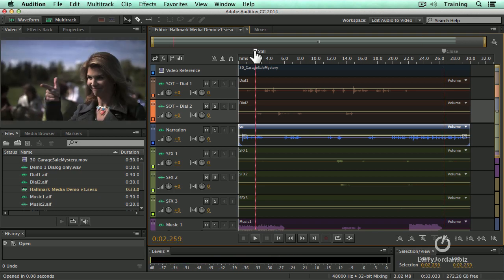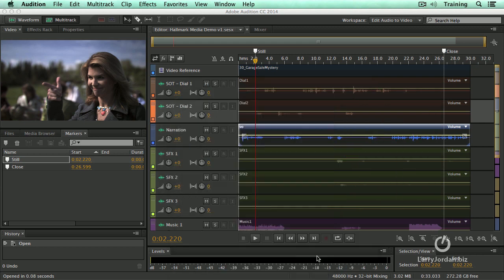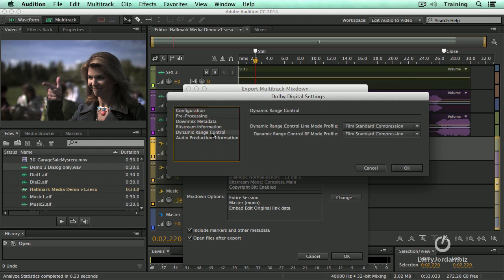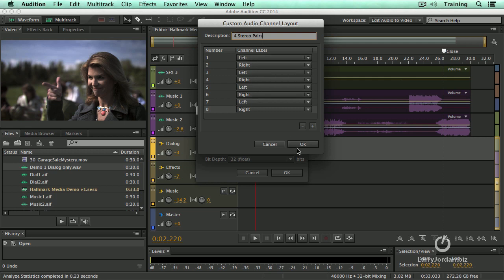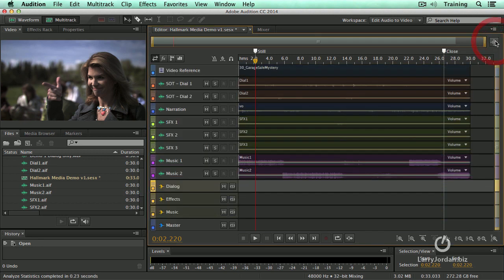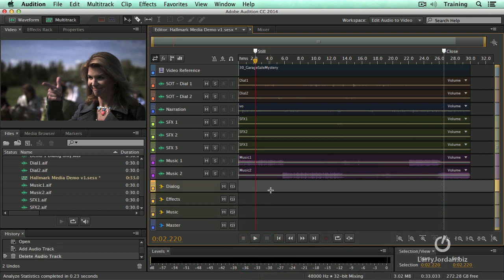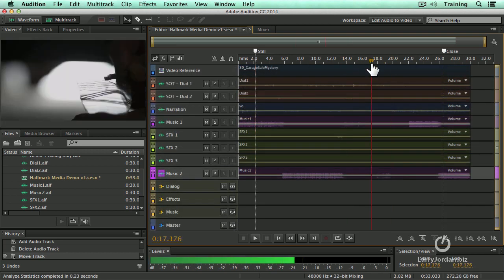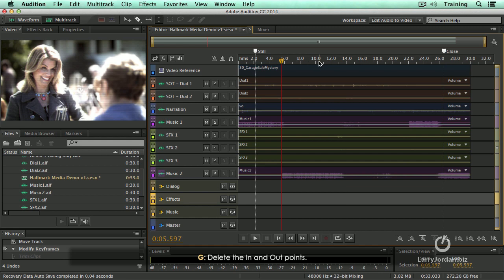Exploring The New Features In Audition CC (2014)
- The new 2014 updates to Adobe Premiere CC and Adobe Audition CC added a ton of new features to both programs. If you're an Adobe Premiere editor who wants to learn the latest features these sessions, excerpted from our "New Features in Adobe Premiere & Audition" webinar, will showcase what's new and improved!

In this portion of our "New Features in Adobe Premiere & Audition" webinar, we take a few minutes to examine some of the new feature in the latest release of Audition CC!